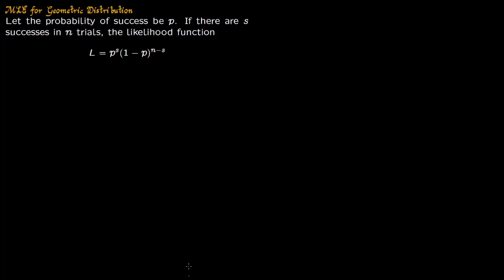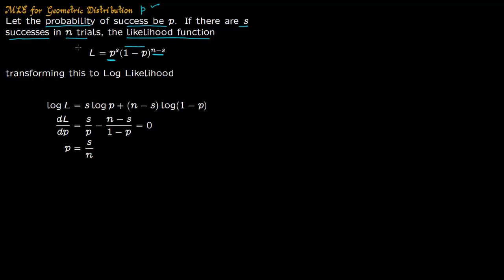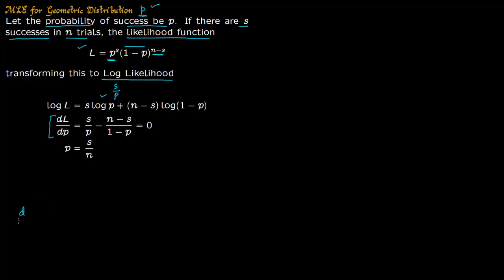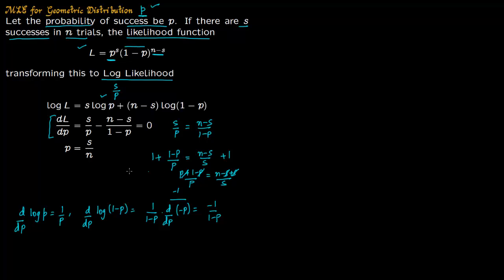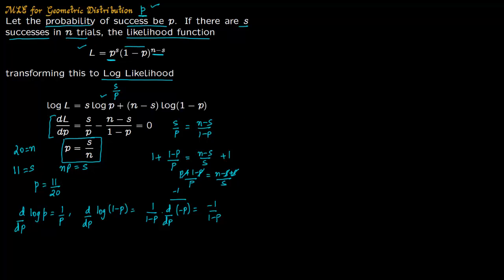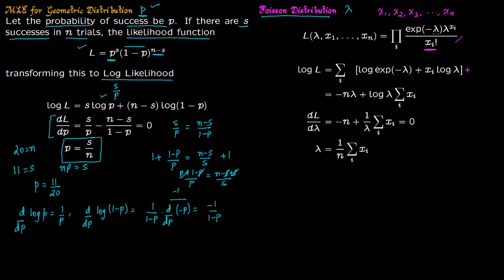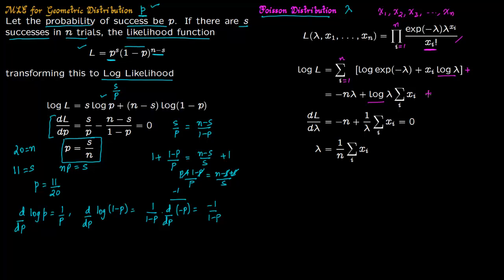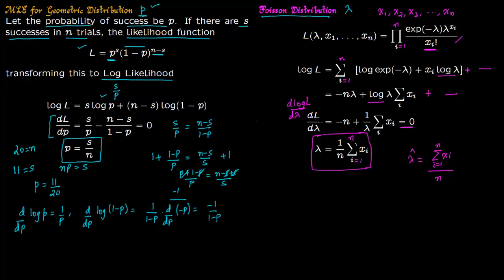4 MLE Geometric and Poisson